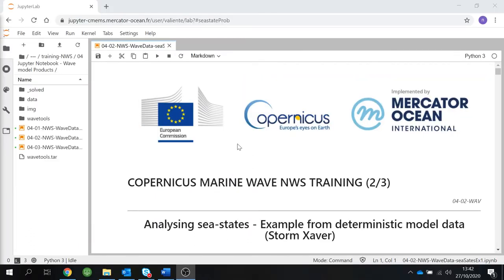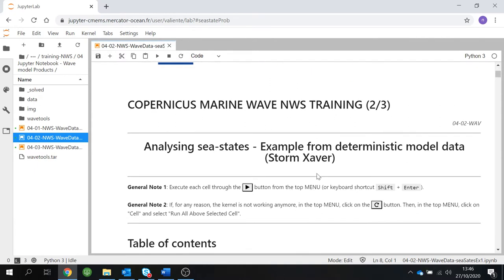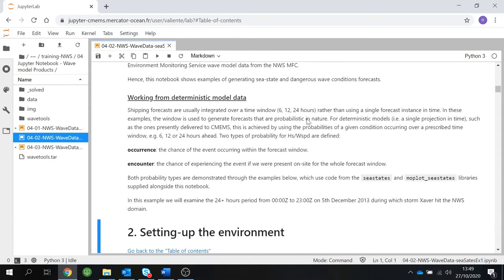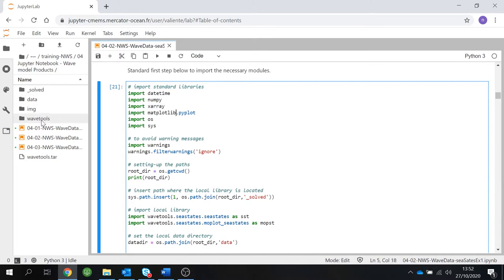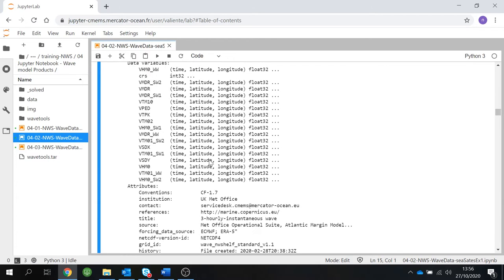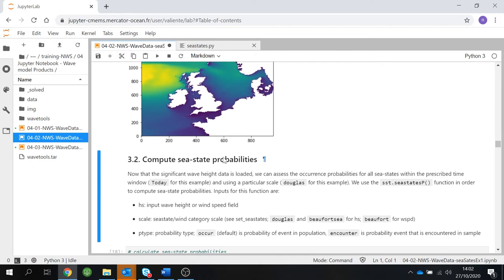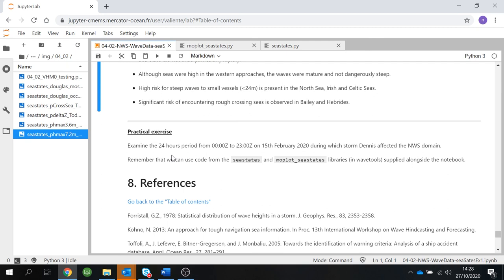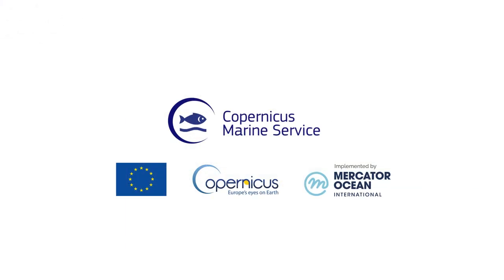Jupyter Tutorial - NWS Seas - Wave model products - Analysing sea states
Nieves, Scientist at the UK Met Office introduces exercises to vizualize sea states from the Copernicus Marine Service Wave model products dedicated for the North-West Shelf seas.

Tutorial to run the Copernicus Marine Service Jupyter Notebook named 04-02-NWS-WaveData-seaSatesEx1.ipynb & 04-02-NWS-WaveData-seaSatesEx3.ipynb.